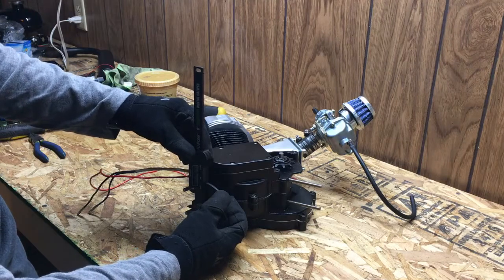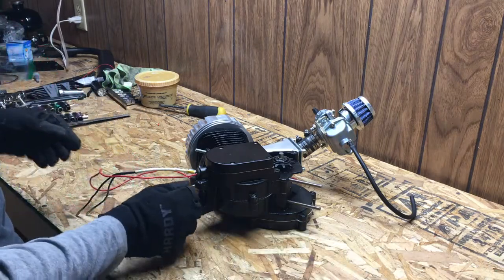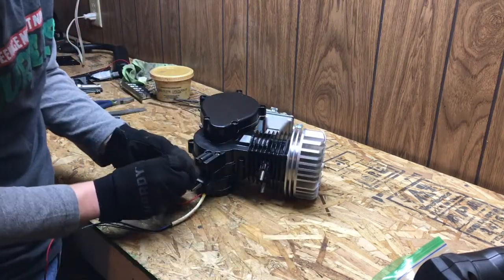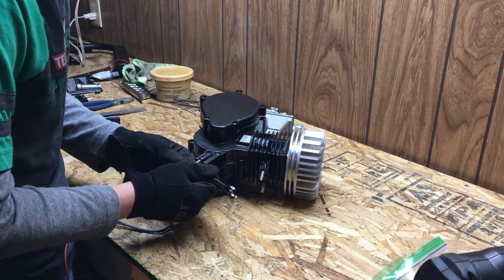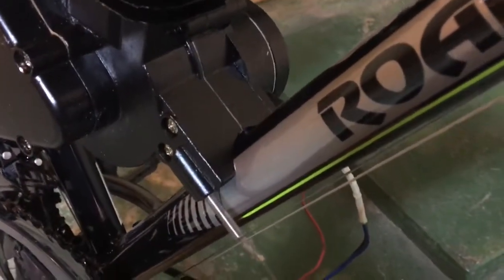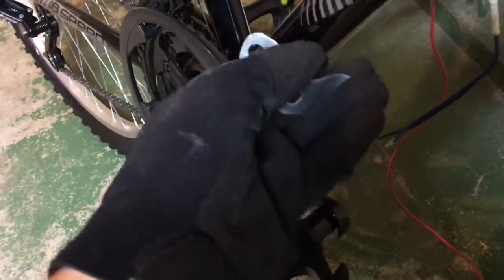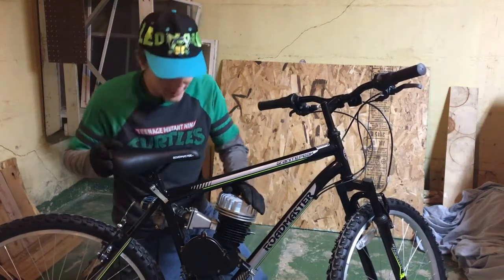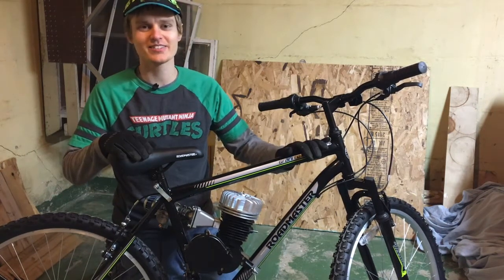80cc 2-Stroke Motorized Bike Build EP9 - Motor Mounting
This is episode nine of a series of videos documenting my experience building a performance oriented motorized bike using the standard 80cc 2-stroke eBay motor kit and a Wal-Mart mountain bike as the base. In this episode I move one of the front studs over to accommodate for a wide frame tube and mount the motor on the bike frame.